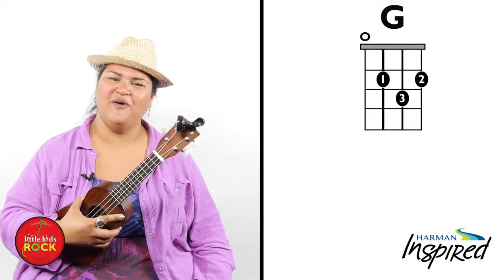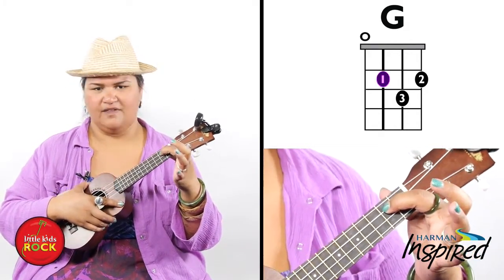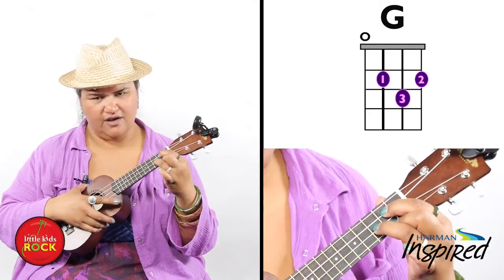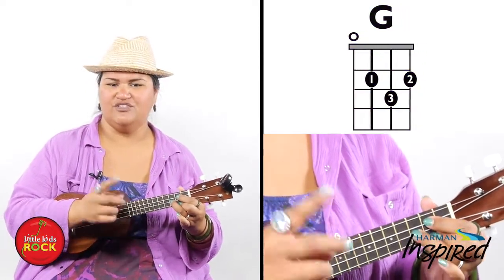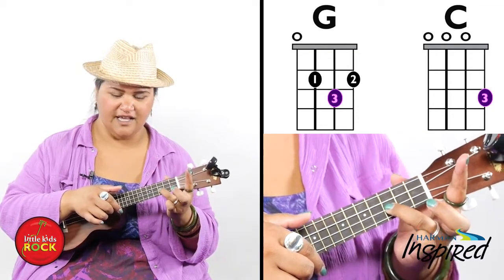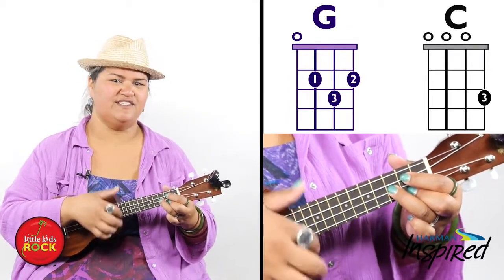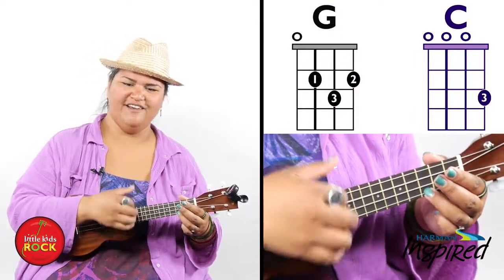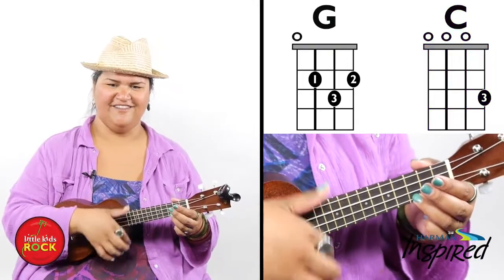How to Play the G Chord on the Ukulele with Paula Fuga